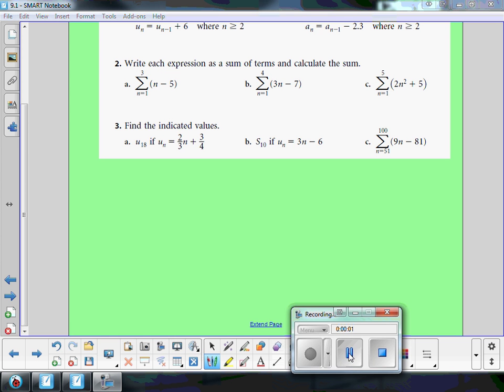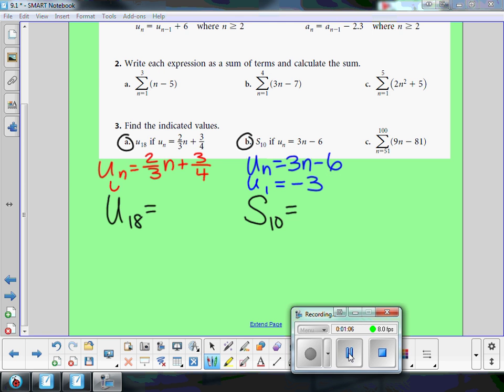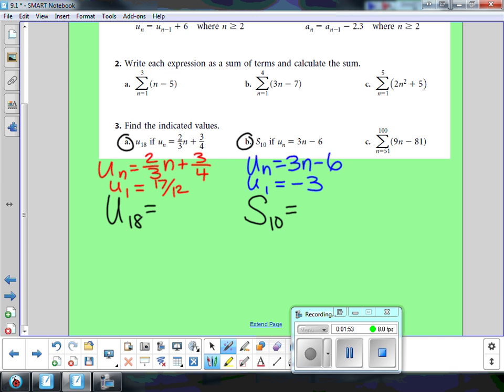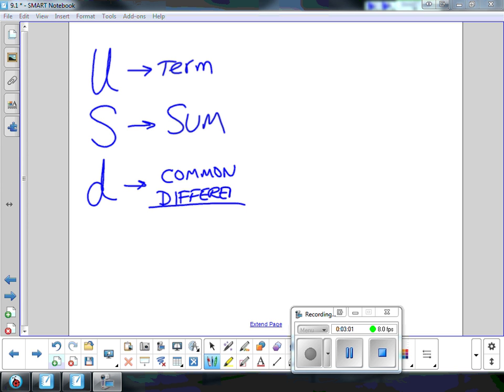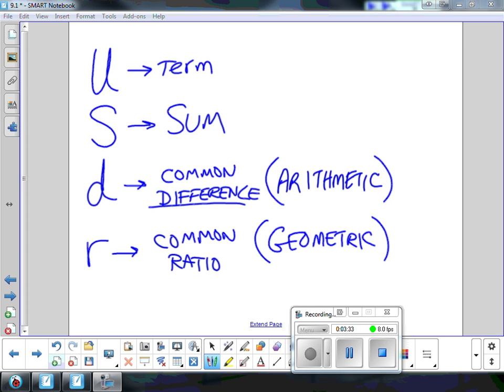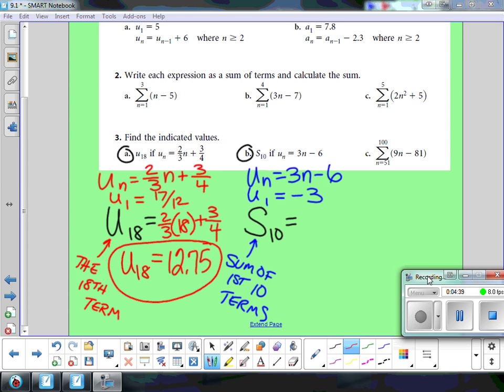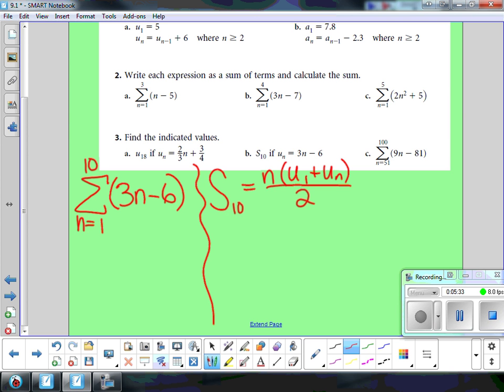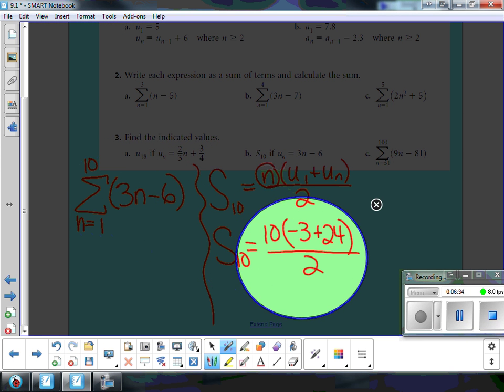9 1 GWS #3 a and b